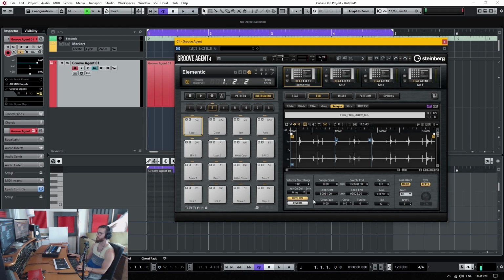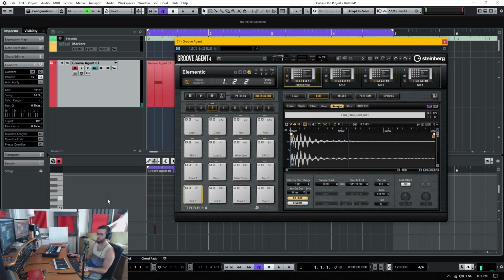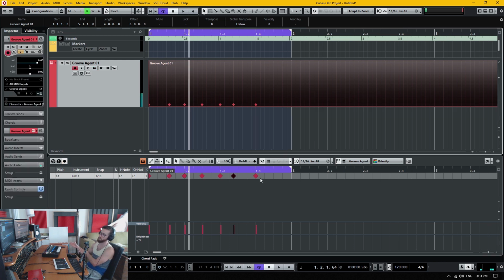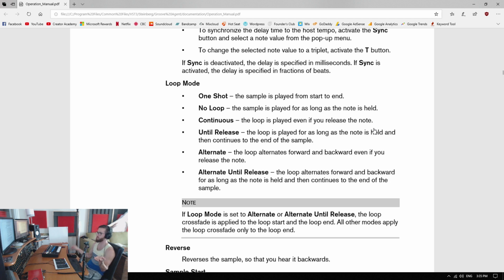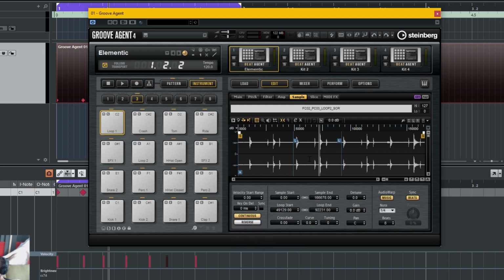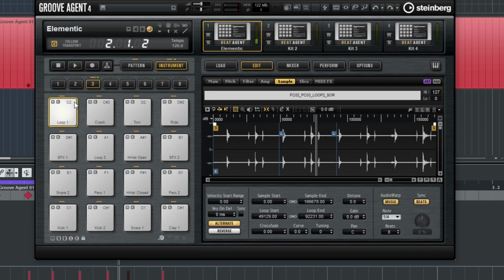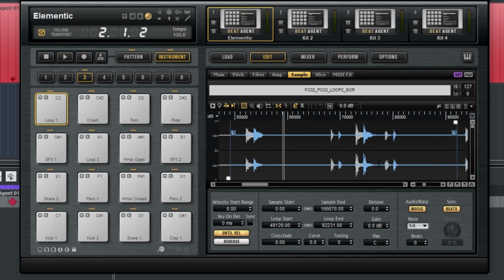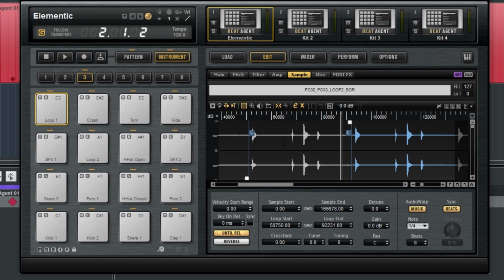Cubase Quick Tip - Groove Agent Sample Trigger Modes explained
There are several sample trigger modes to choose from in Groove Agent. Oneshot is best for drum samples, no loop for certain situations, and continuous or until released are useful for looping. There's also the creative 'alternate' mode with is fun.